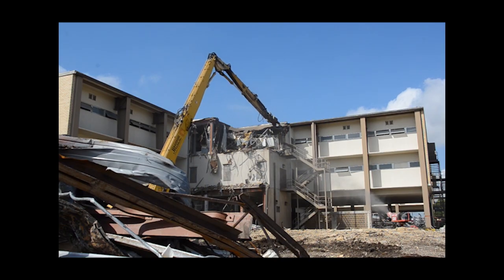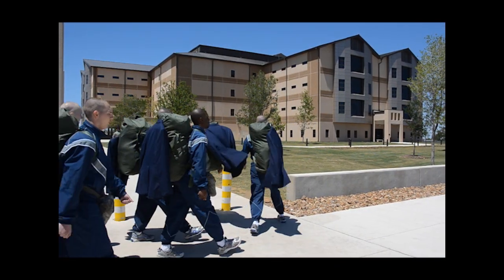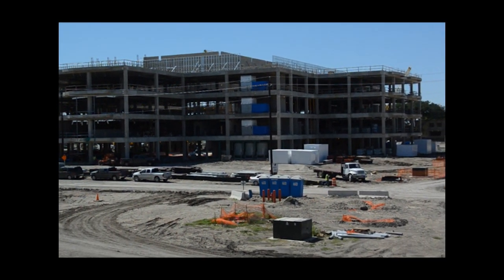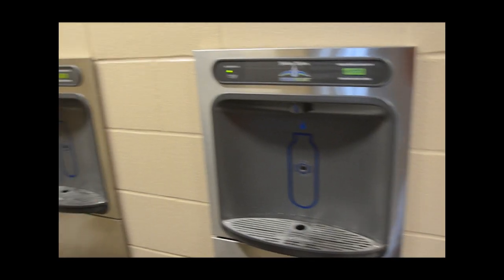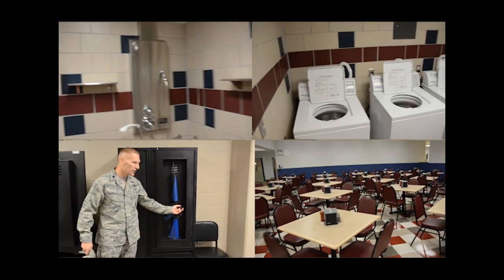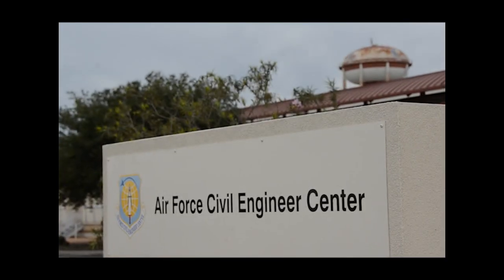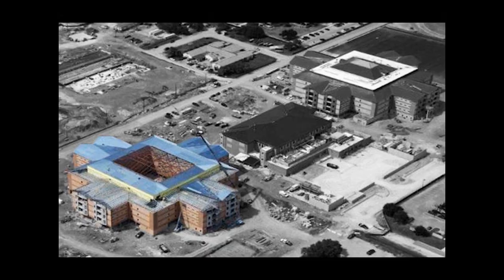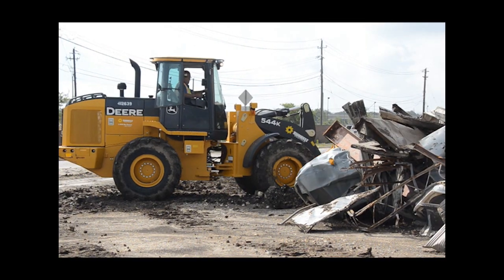New dormitories at Lackland AFB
The Air Force is replacing the existing facilities with new, state-of-the-art, Airman Training Complexes which include an East and West campus.